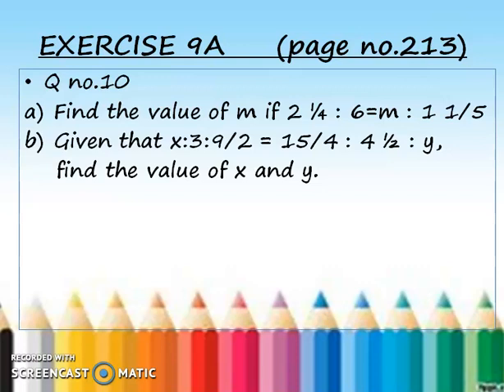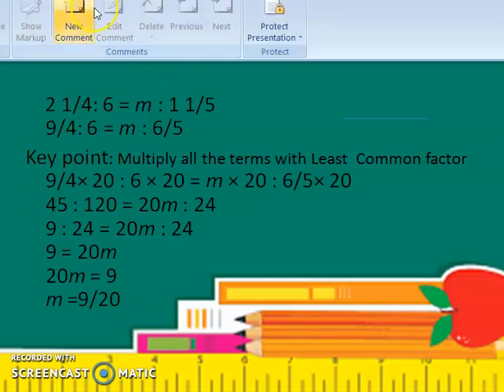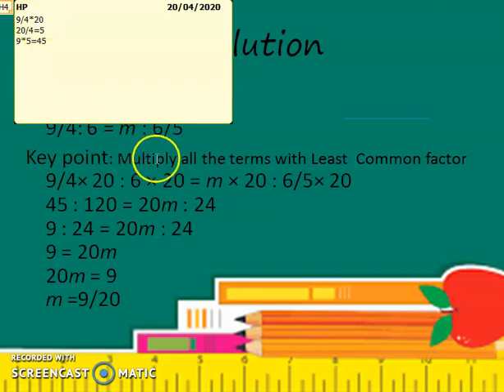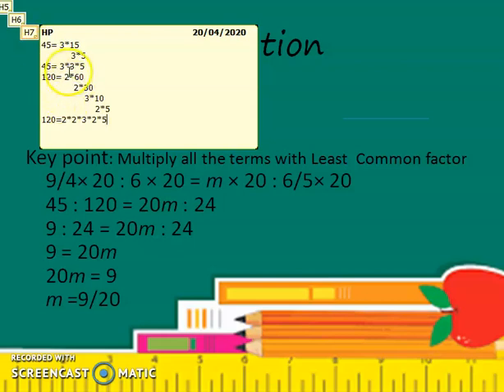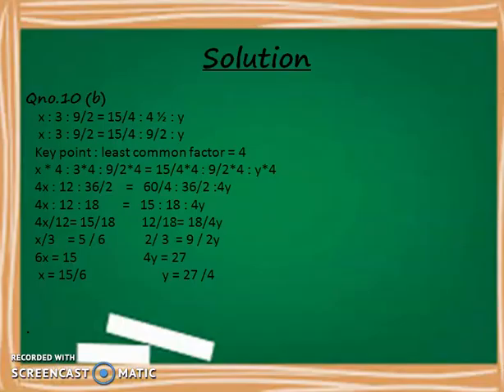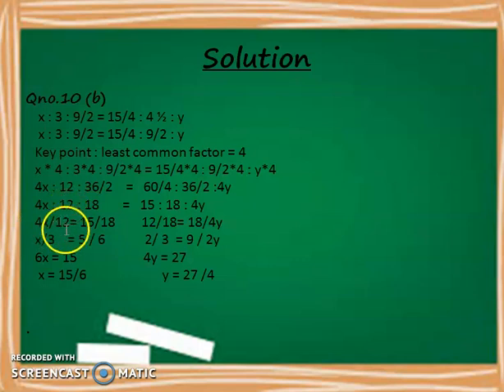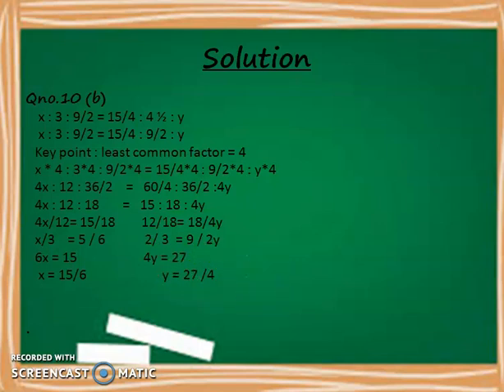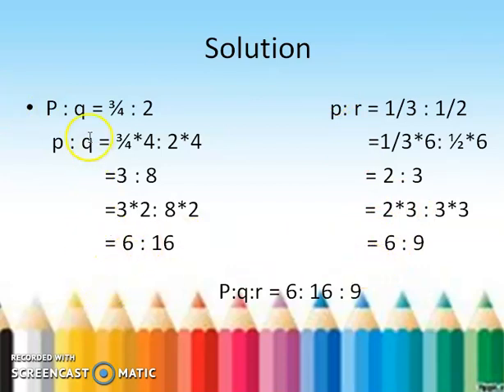Ch#9 QUE# 10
Mathd Grade 7'O